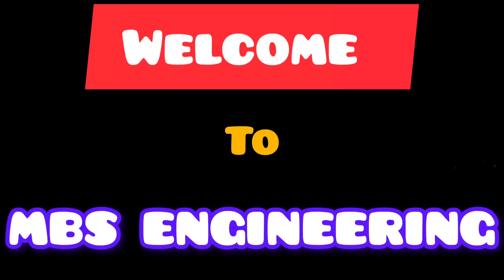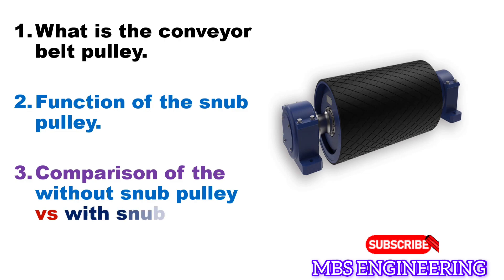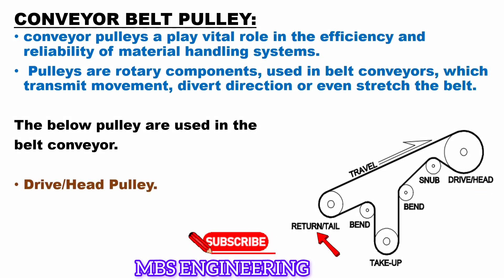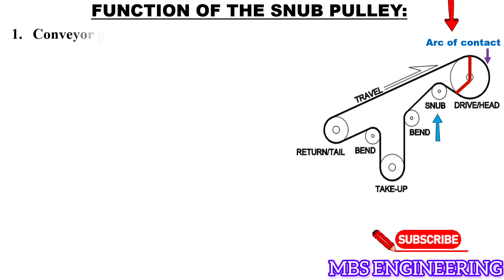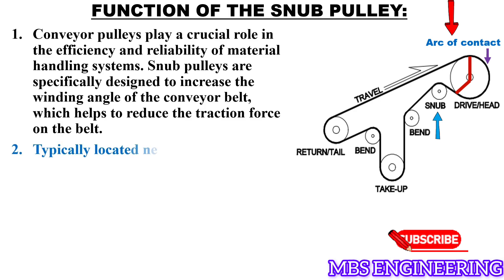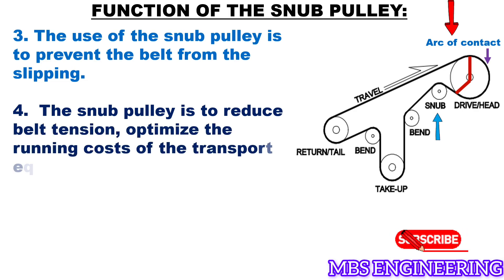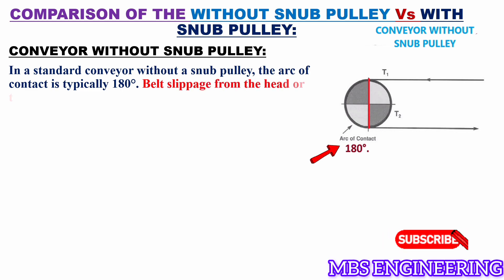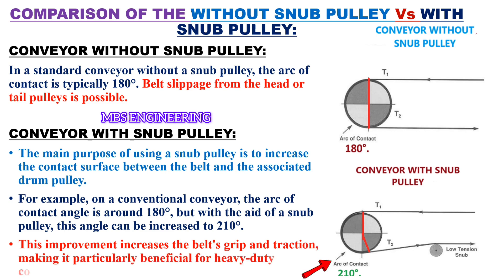SNUB PULLEY IN THE CONVEYOR BELT / FUNCTION OF THE SNUB PULLEY / TYPES OF CONVEYOR PULLEYS /